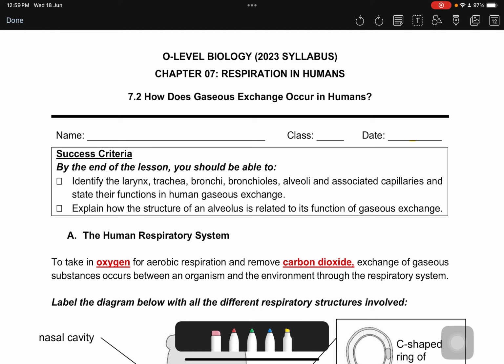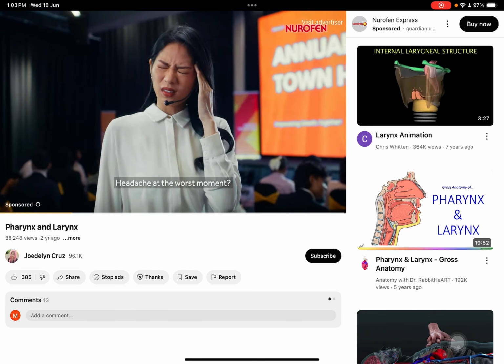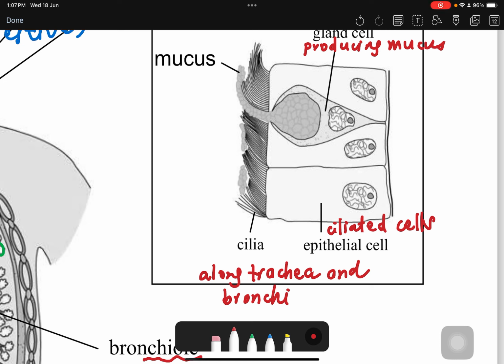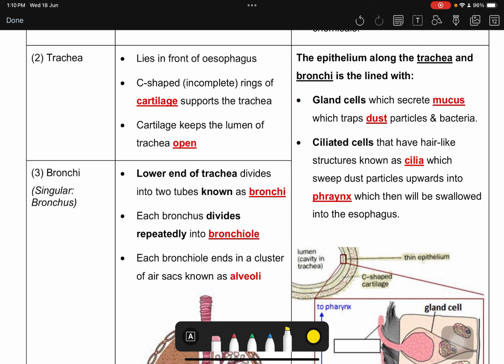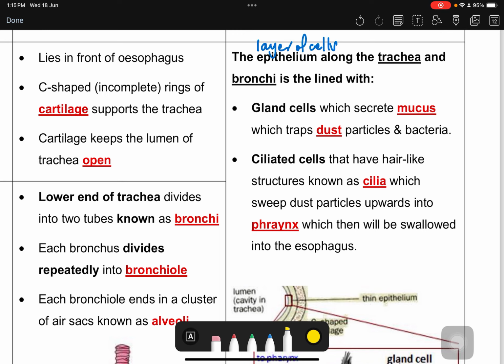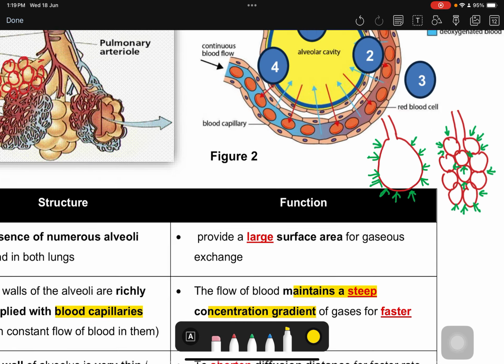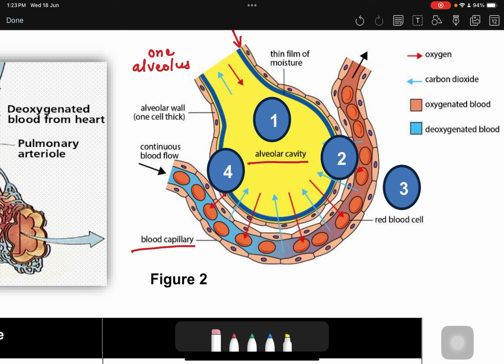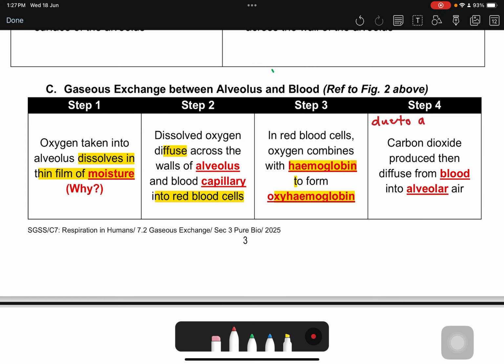(6093) 7.2 How Does Gaseous Exchange Occur in Humans?